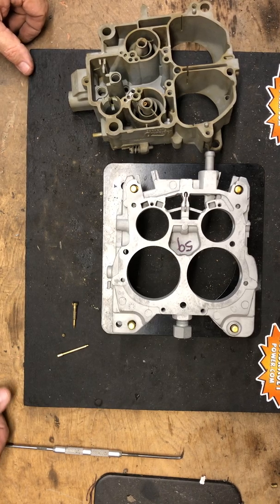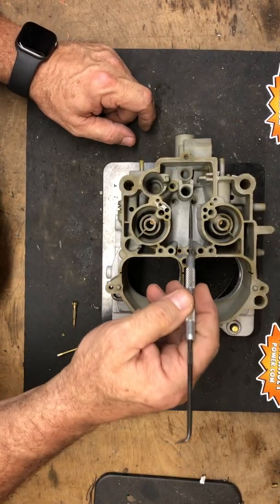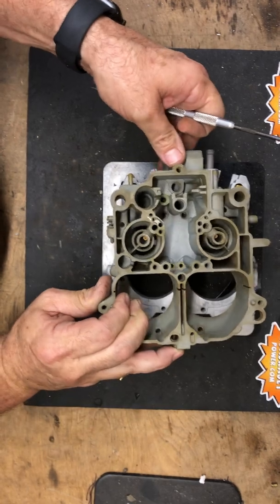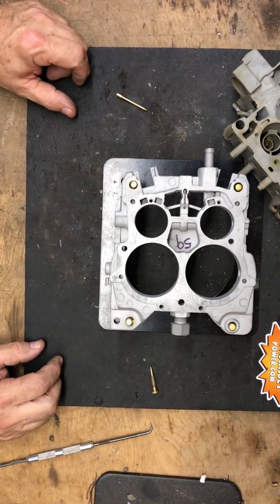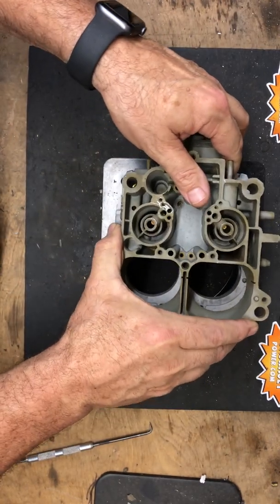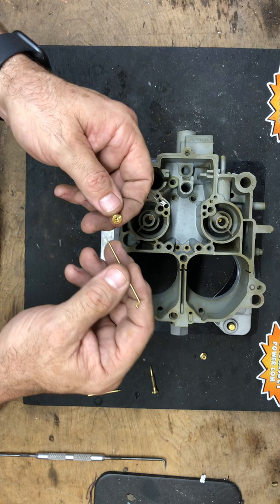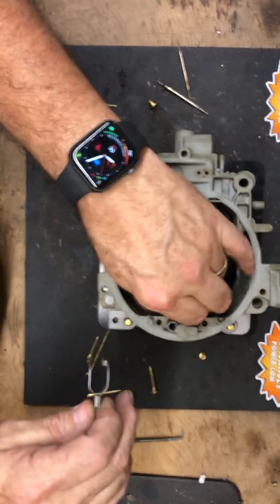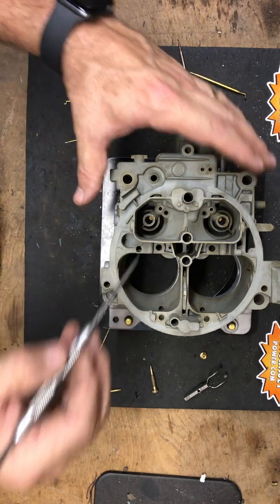Quadrajet Power - Quadrajet idle circuits explained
Quadrajet Idle circuit, main circuit and secondary circuit. Emphasis on idle circuit to help with idle issues.
These carbs need internal modifications to idle correctly when engine is modified with higher lift cam and higher compression. Idle tubes, down channel restrictions and other components need to be modified and then the Quadrajet will idle correctly and deliver the power.